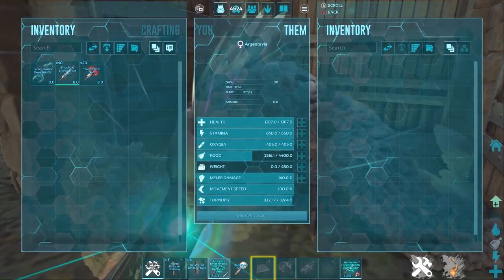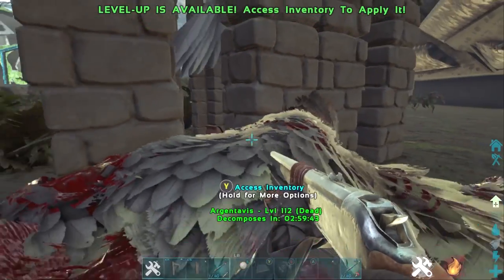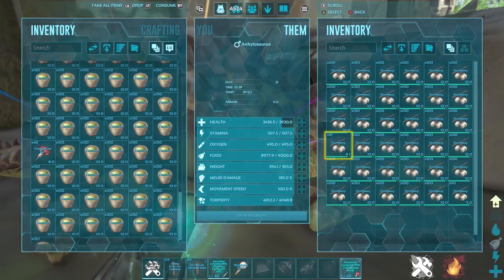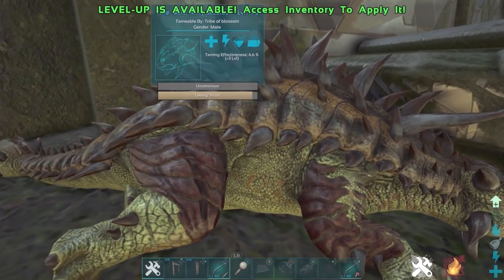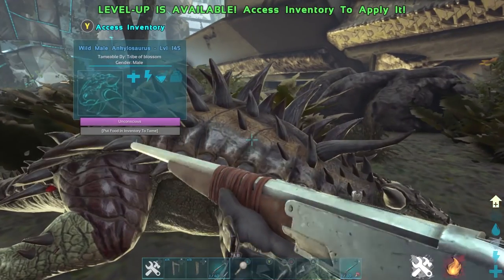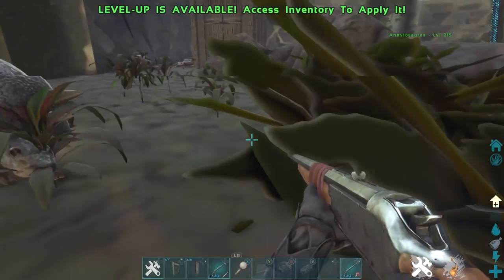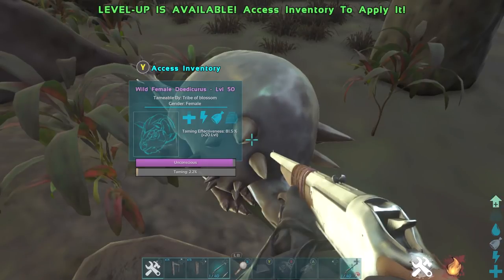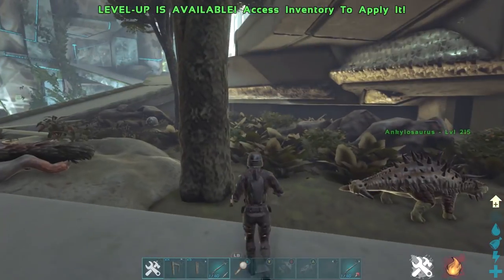SECRET TIP TO INSTANT TAME DINOS ON OFFICIAL SERVER! WHAT THE DEVS DON'T WANT YOU TO KNOW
best way to tame dinos on official servers!

▬▬▬▬▬▬[ Social Media ]▬▬▬▬▬▬
Follow Biolazer (me) on: